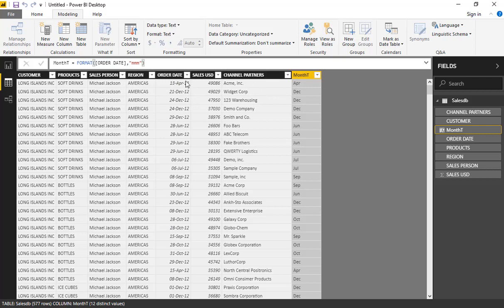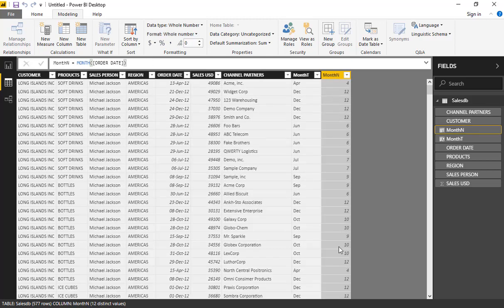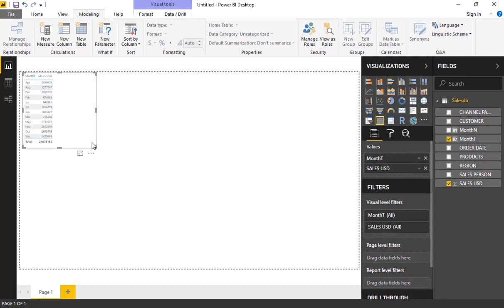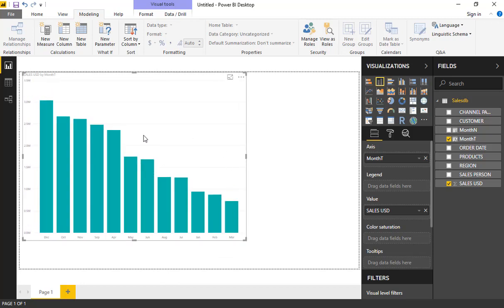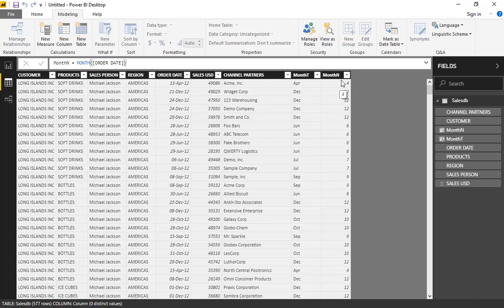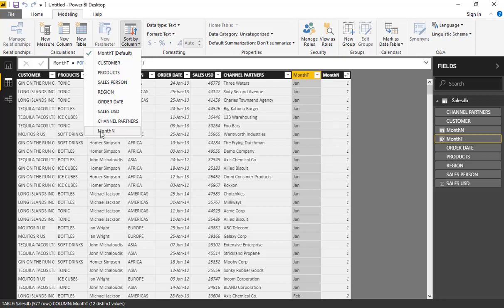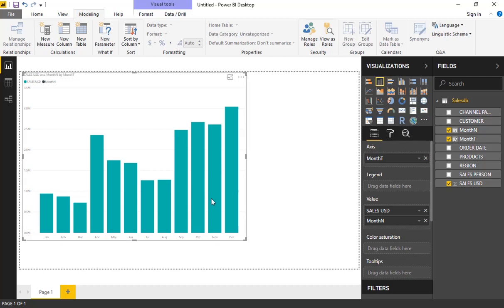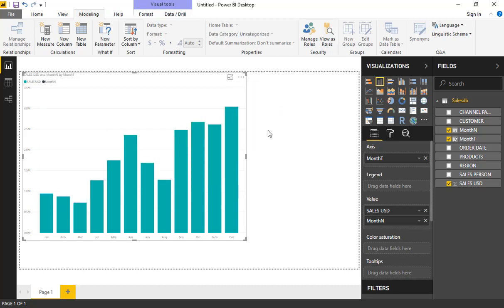POWER BI VIDEO # 3 - SORT MONTH NAMES FOR CHART AS DEFINE IN CALENDAR - JAN TO DEC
with RAHIM ZULFIQAR ALI

PBI VIDEO # 3
SORT MONTH NAMES FOR CHART AS DEFINE IN CALENDAR
JAN TO DEC | DEC TO JAN